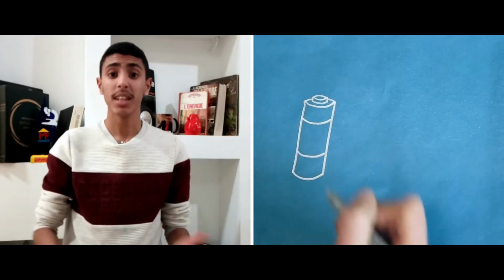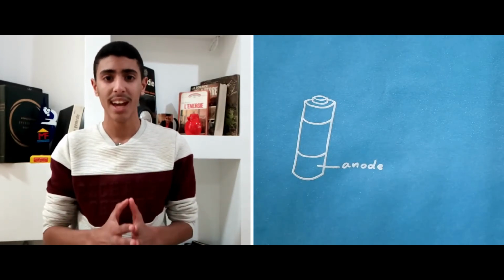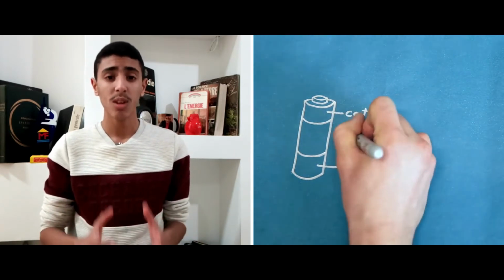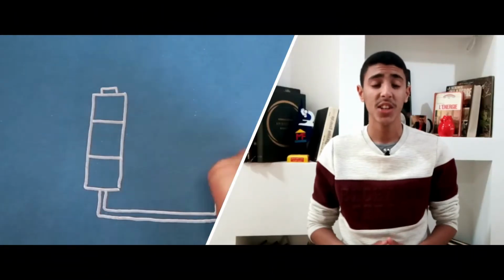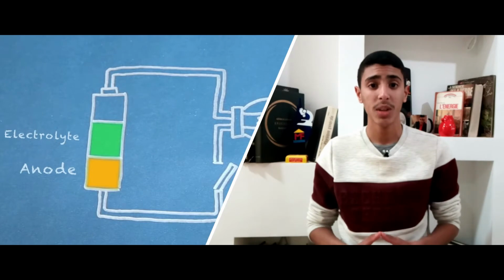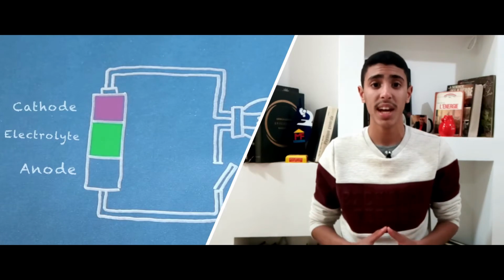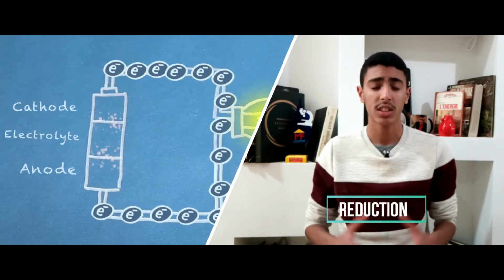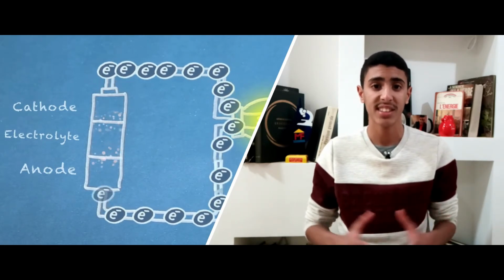HOW DO BATTERIES WORK?race2space2020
A simple video where i tried to demonstrate" how do batteries work "in a fun way.2020